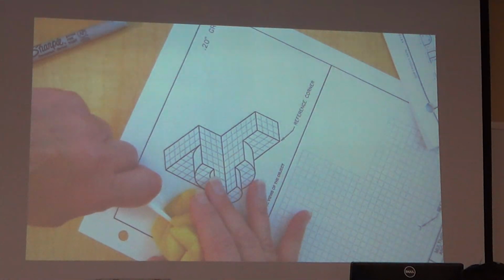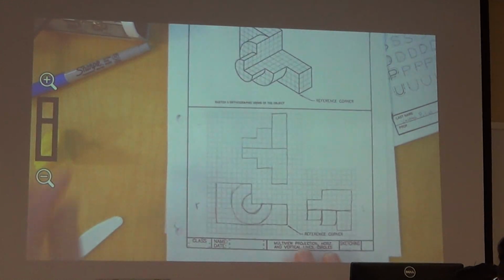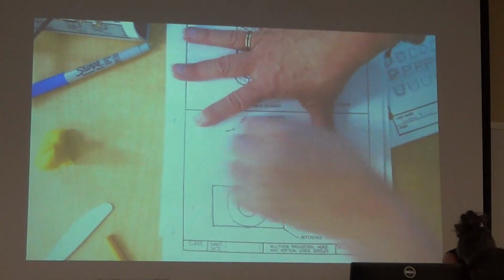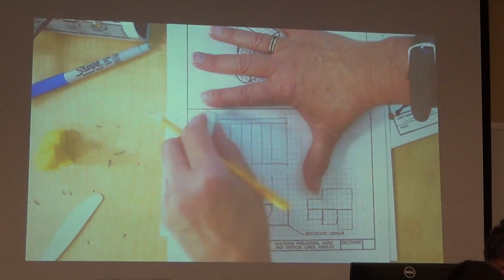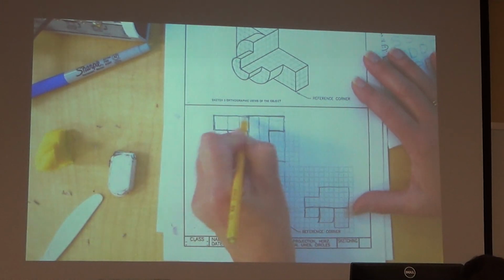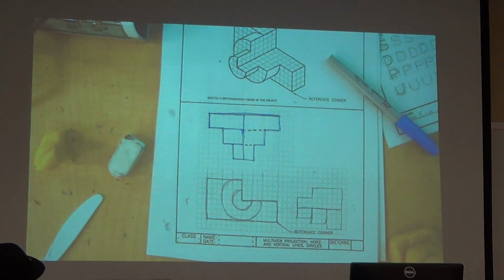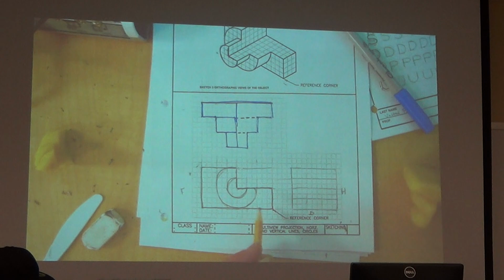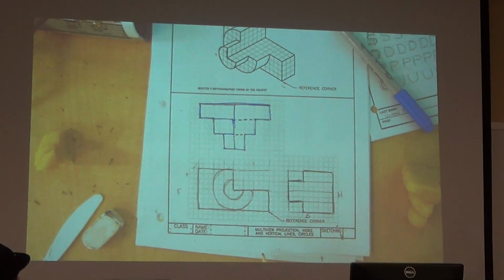Linetypes part 3